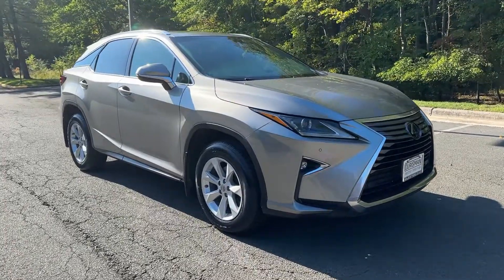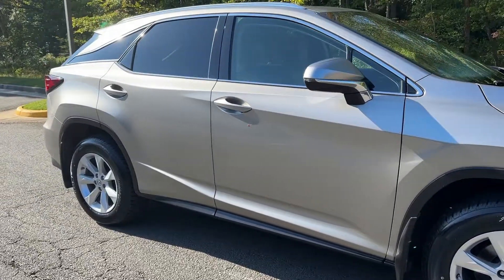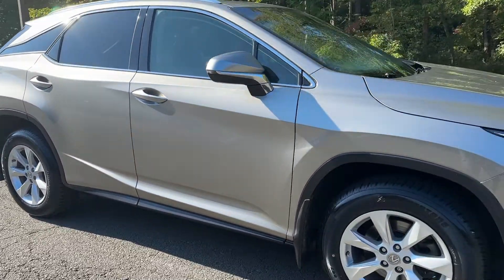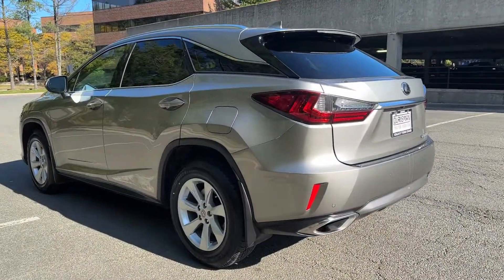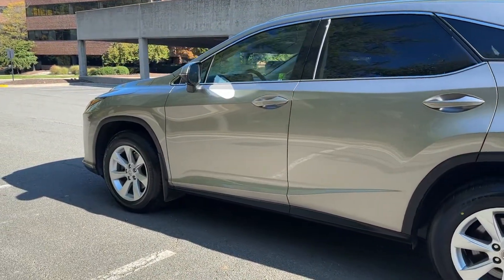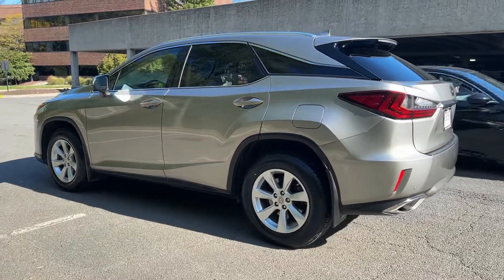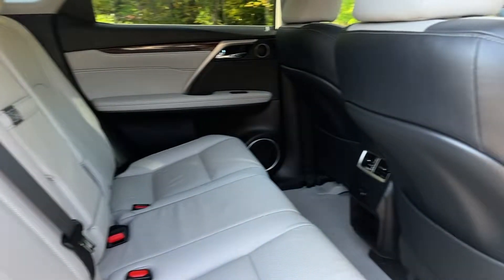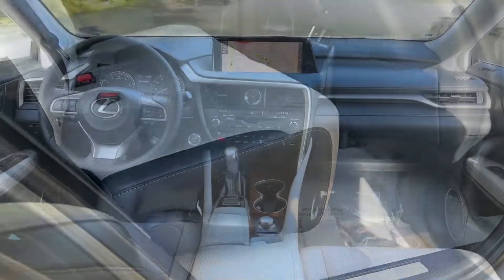2017 Lexus RX Vienna, Washington, Fairfax, Chantilly, Tysons, VA A119662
Used 2017 Lexus RX 350 available in Vienna, Virginia at Ourisman Honda of Tysons Corner. Servicing the Washington, Fairfax, Chantilly, Tysons area.